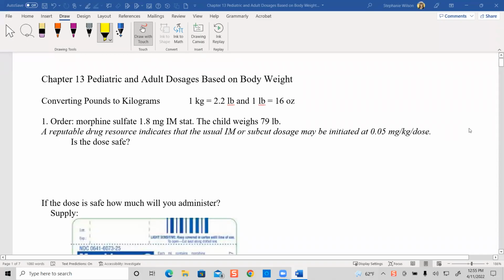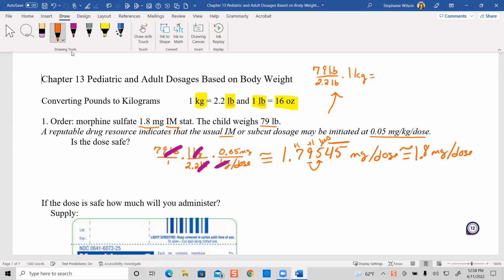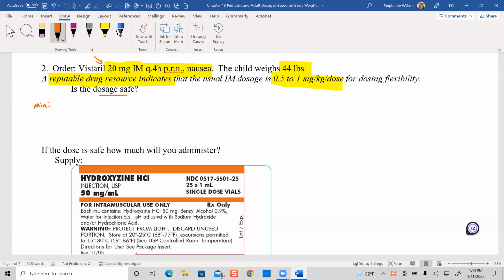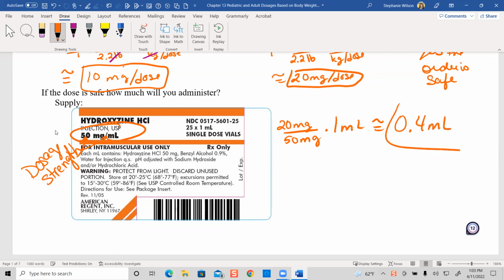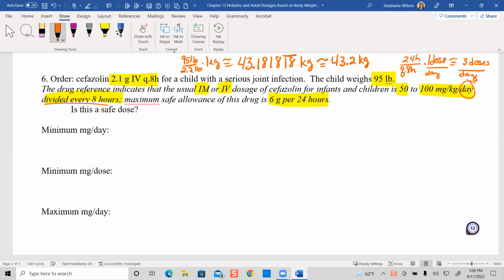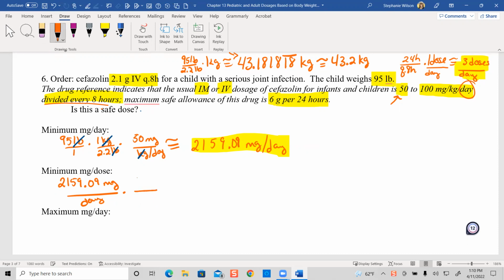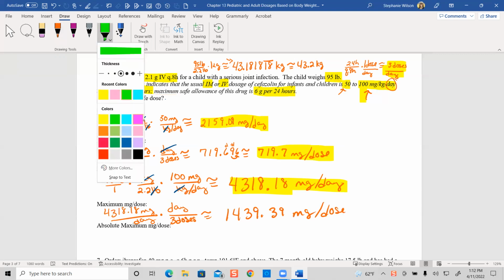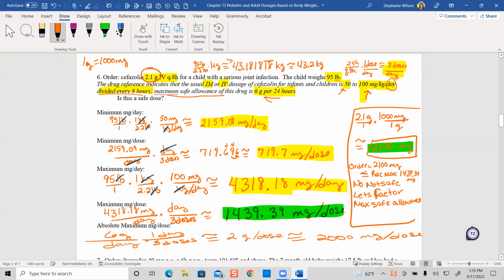Weight Based Dosage Calculation with Recommendation Calculations